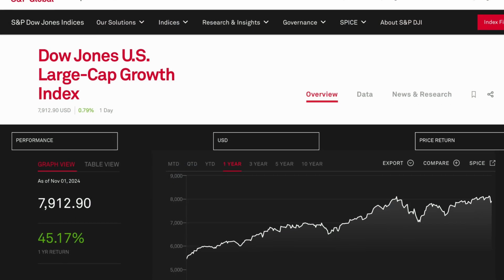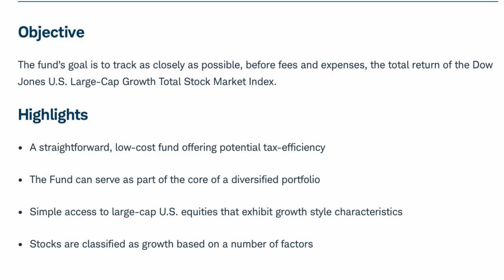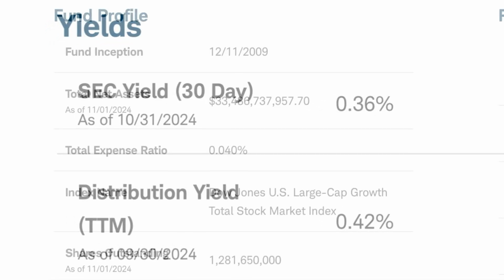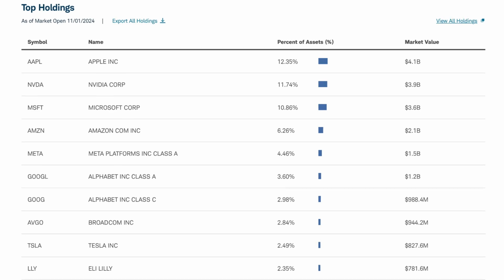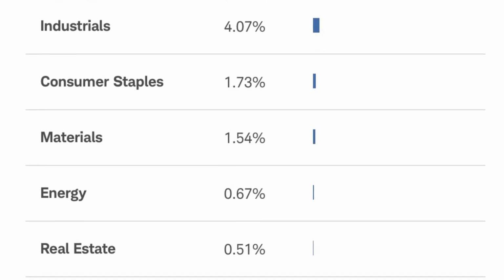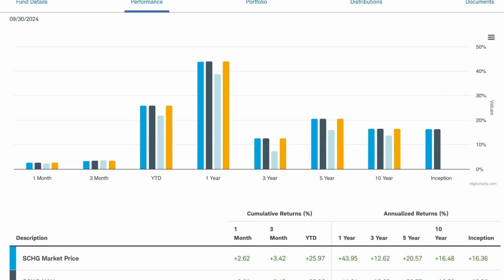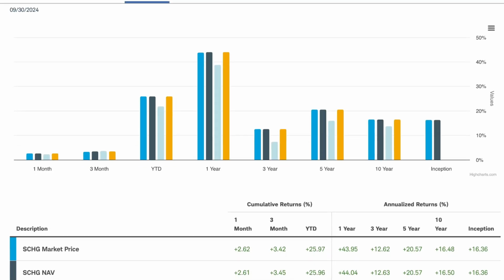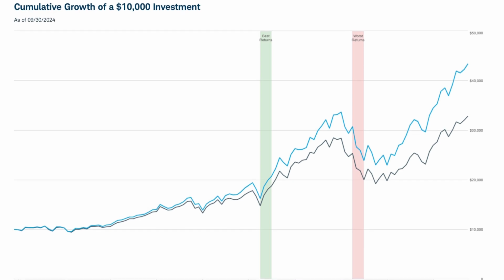SCHG ETF Review | Charles Schwab US Large Cap Growth ETF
SCHG ETF Stock review (Charles Schwab US large cap growth index fund) for ETF investing USA and is it the best index fund to buy for passive income. In this video I’m going over everything you need to know about the charles schwab index fund SCHG ETF listed on the New York stock exchange. We will go over the SCHG ETF factsheet including the SCHG management fee, the dow jones US broad stock market index the ETF tracks, SCHG dividend yield, payment frequency and the SCHG ETF performance share price and SCHG stock price. I will also go over the top 10 holdings in the fund as these typically make up the largest portion of the weightings and resulting performance of the ETF overall. It is always crucial to understand what you actually own in these ETF’s before buying them.

*None of this material is meant to be construed as investment advice, it's for education and entertainment purposes only. The video is accurate as of the posting date but may not be accurate in the future.*